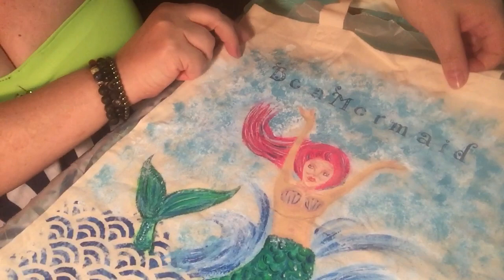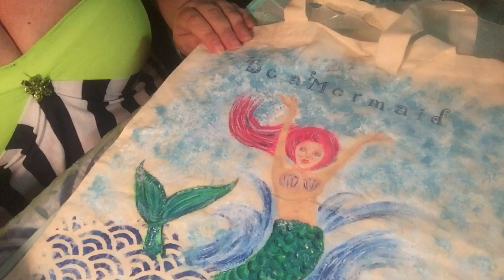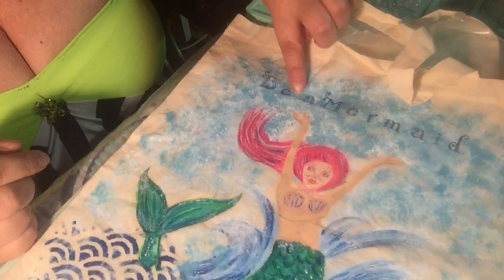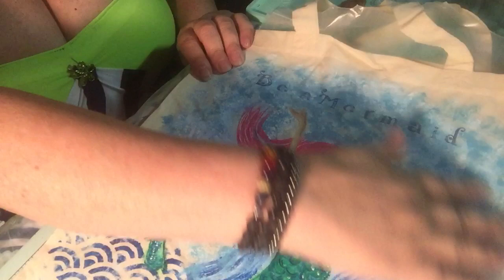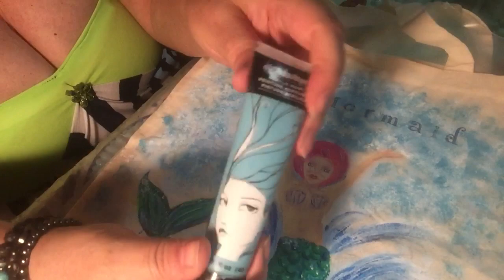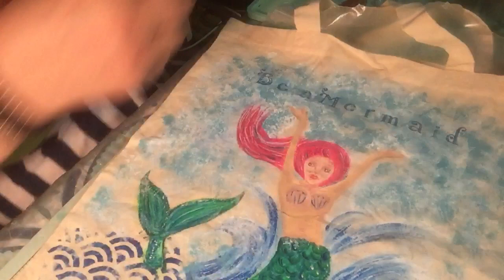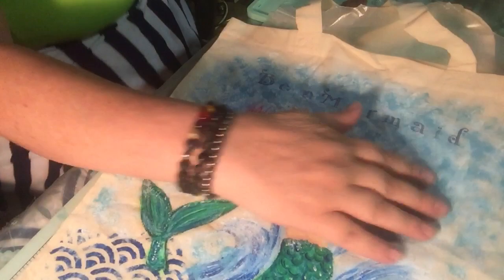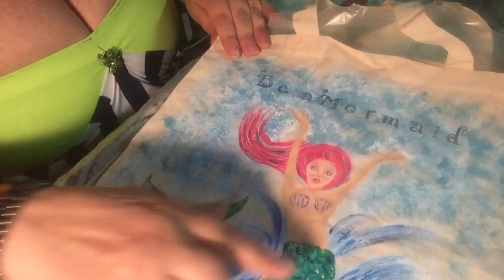Final stencil figure fun 4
This shows only the finished painting...
Tell me how you would change it in the comments bellow .